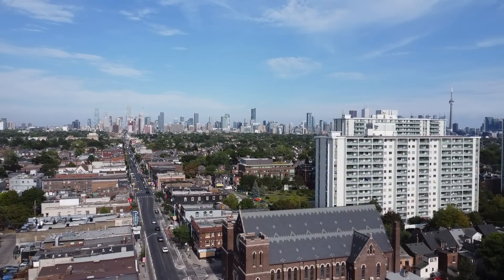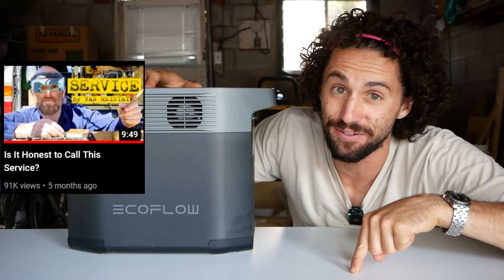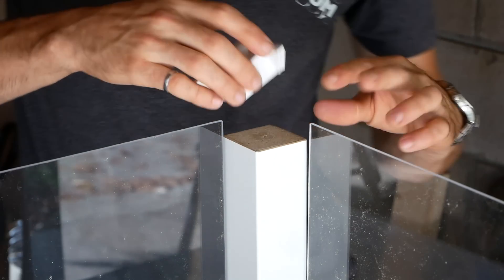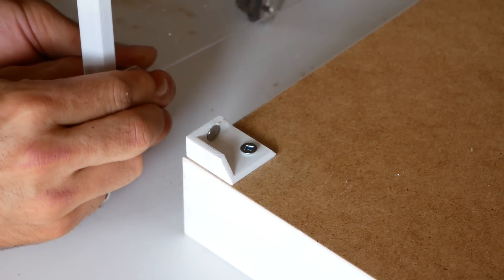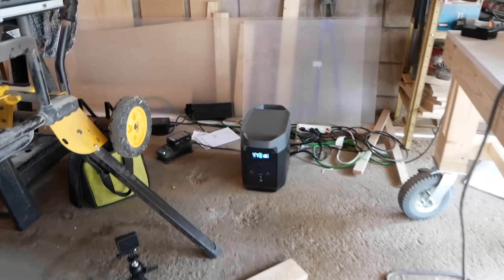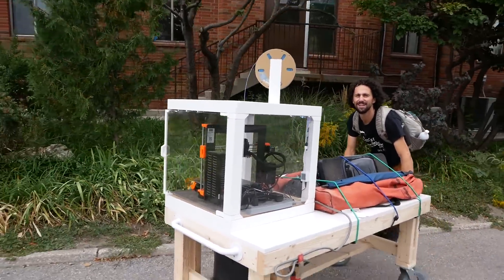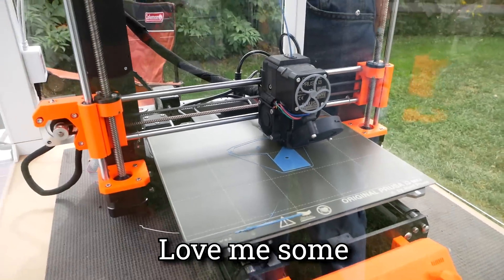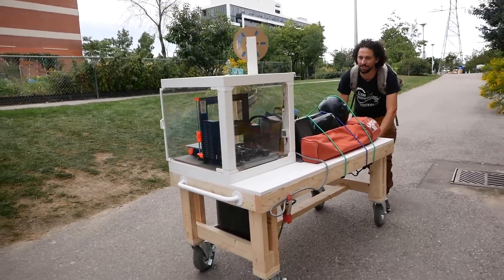I Built an OFF GRID 3D Printing Station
3D PRINT FROM ANYWHERE.

EcoFlow Amazon

THINGS I USED IN THIS VIDEO:
RYOBI Cordless Circular Saw
Kreg Pocket Hole Jig
DEWALT 10-Inch Table Saw
FastCap Lefty Righty Tape Measure
RYOBI 4Ah High Performance Batteries
RYOBI Impact Driver + Drill/Driver Combo Kit
RYOBI cordless brad nailer
PETG filament
PLA+ filament (denim blue)
5 minute epoxy

OTHER TOOLS I LIKE TO USE: